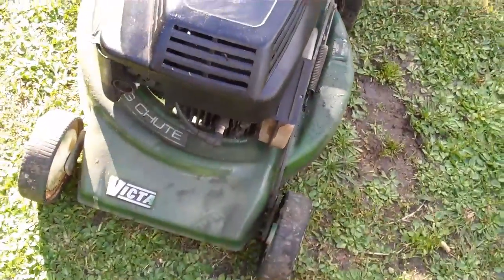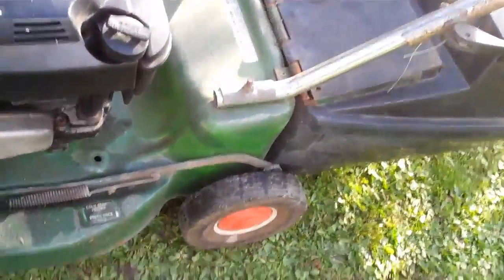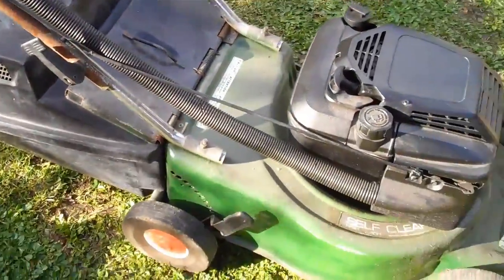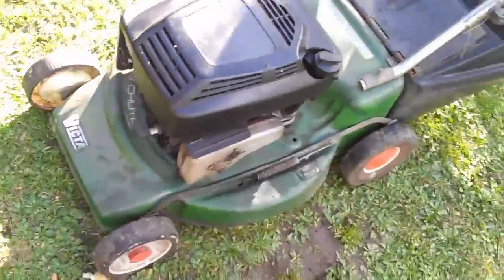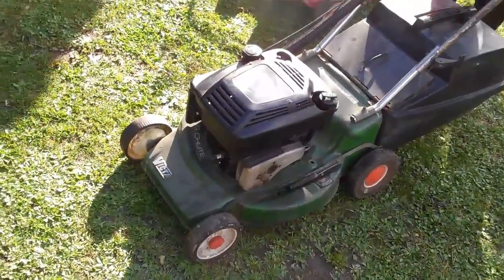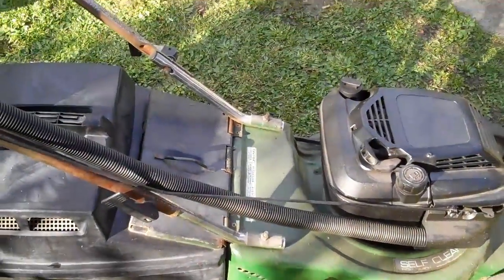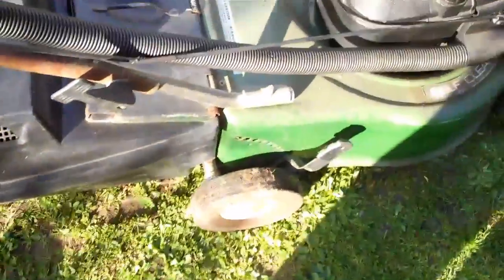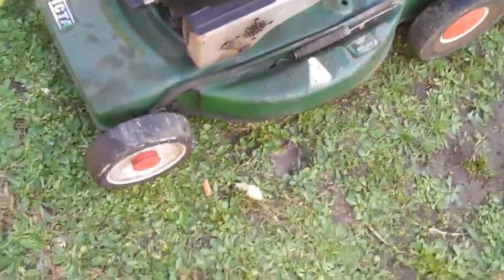Four Stroke Victa Mower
Four stroke Victa lawnmower in action